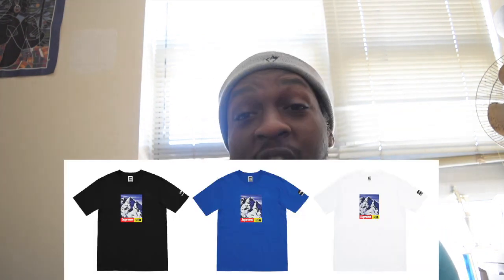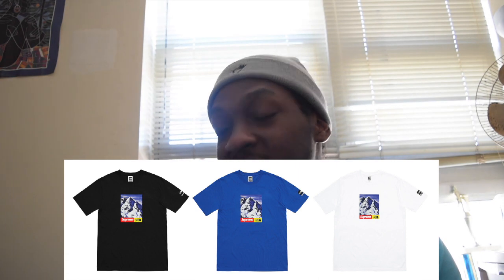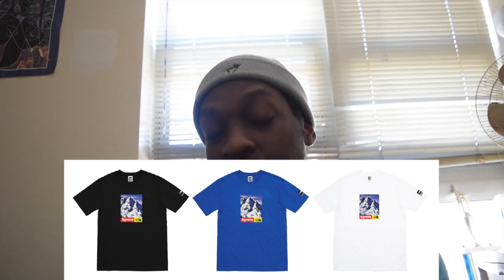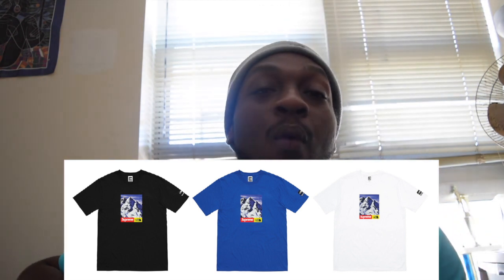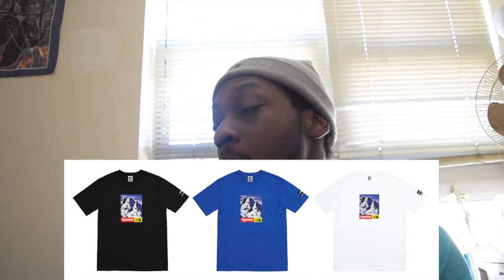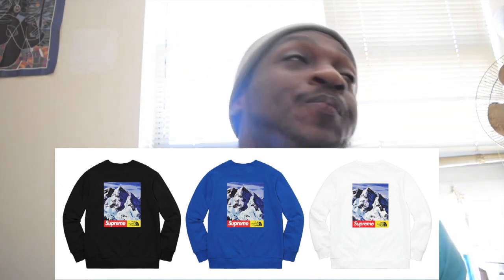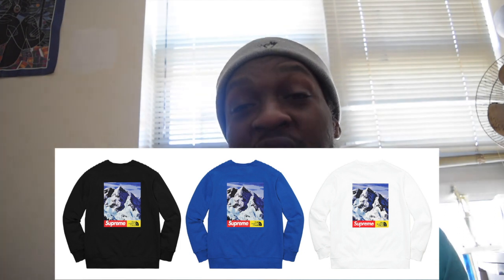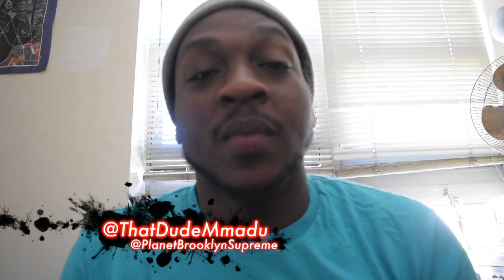SUPREME BIRTHDAY CELEBRATION!!! (Week 15 Preview) + Mophie 20k UNBOXING!!!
Be sure to follow @PlanetBrooklynSupreme on Instagram!